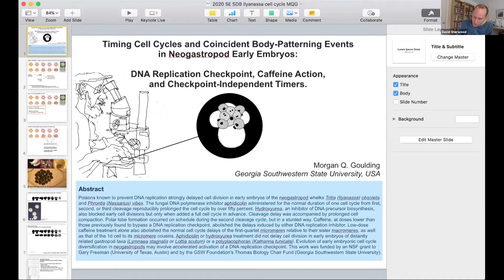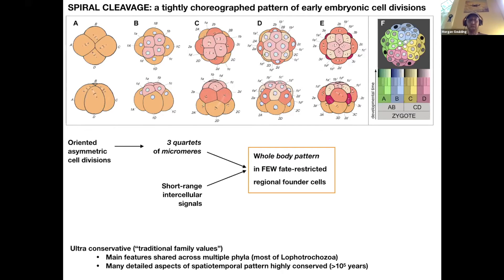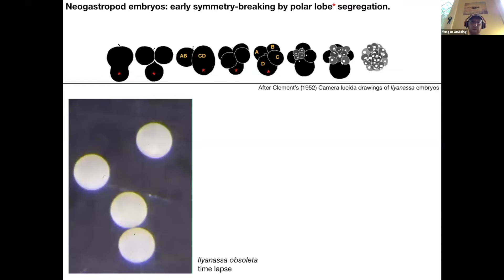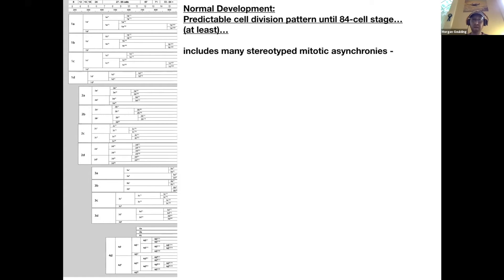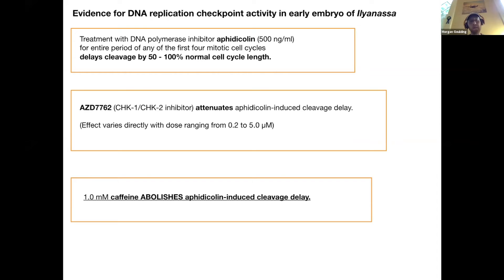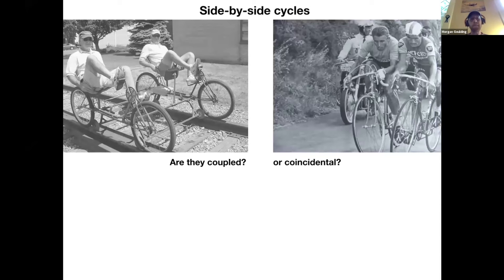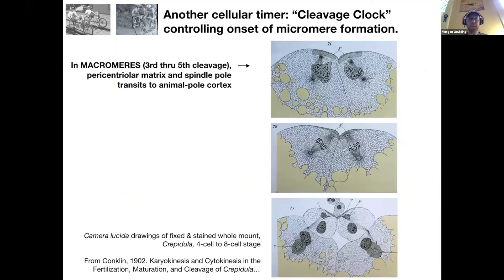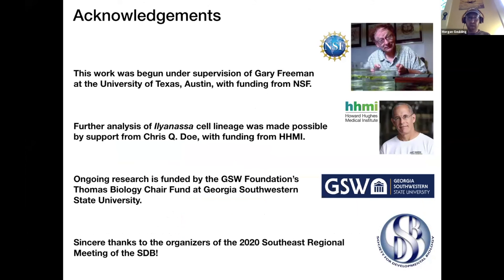Short Talk: Investigating Cell Division Cycle Control in Snail Embryos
Presented at the (online) 2020 Southeast Regional Meeting of the Society for Developmental Biology.